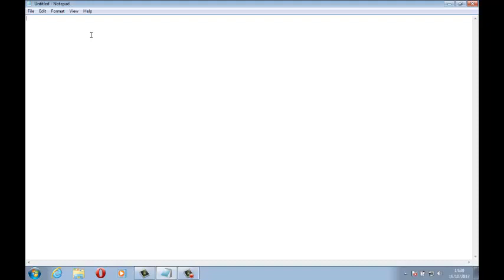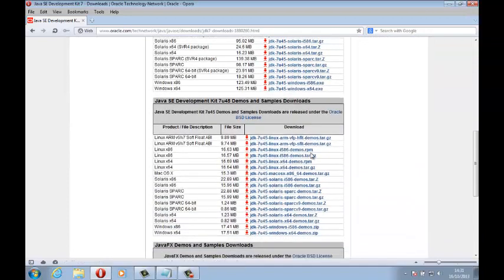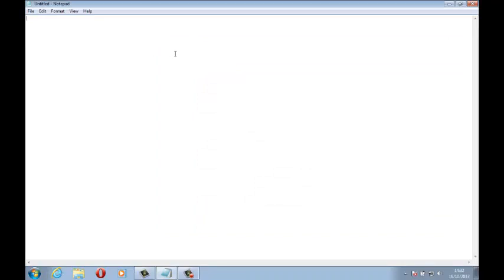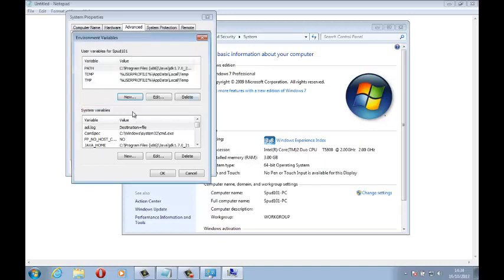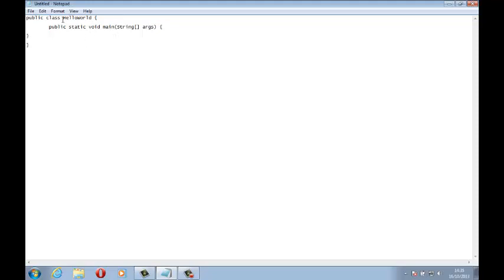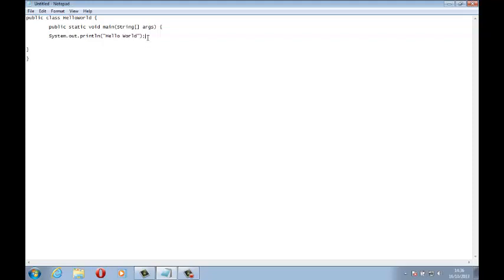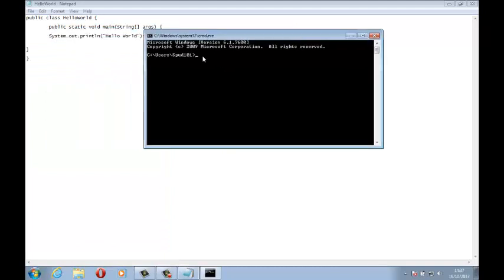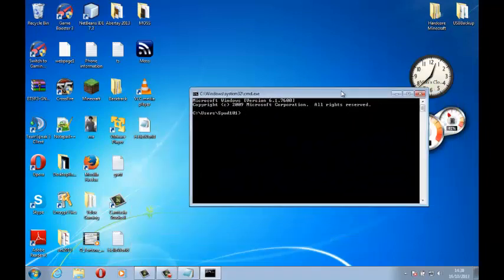Java Tutorial 1 - JDK, Compiling and Hello World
In this video you set up the JDK (Java development Kit) and compile your first java class, which yes is Hello world.

ALL MY NEXT VIDEOS WILL BE HD!